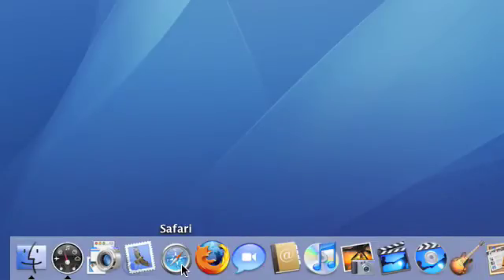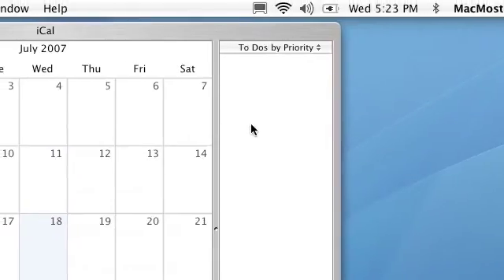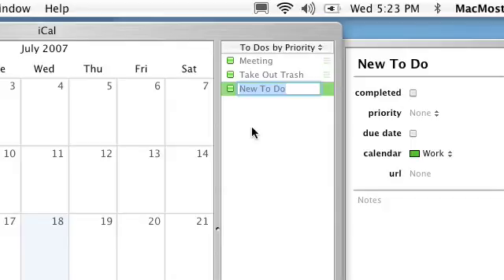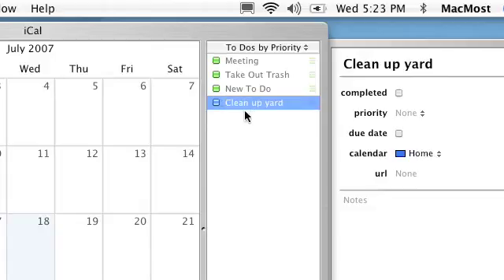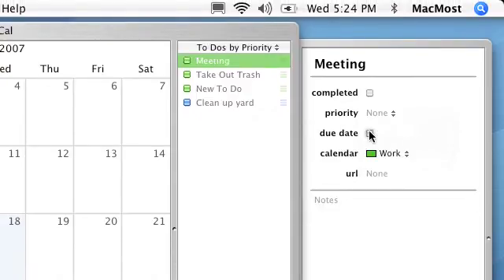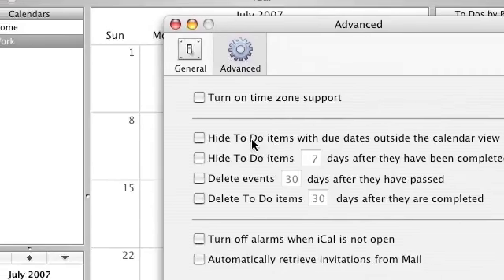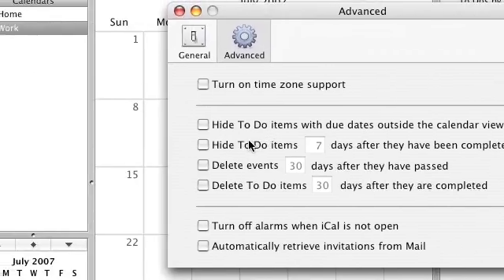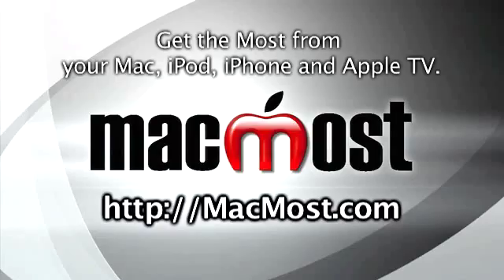MacMost Tutorial: Creating To Do Lists With iCal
Learn how to create a to-do list using the iCal application that comes standard on all Macs.